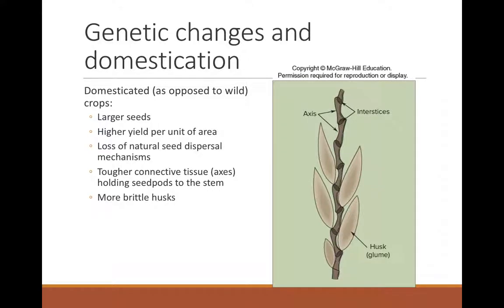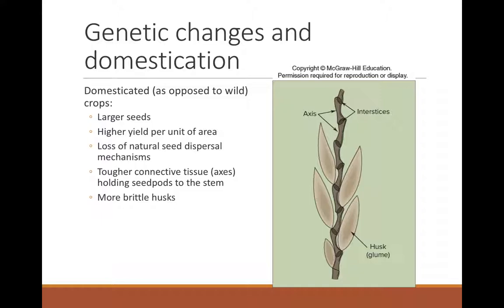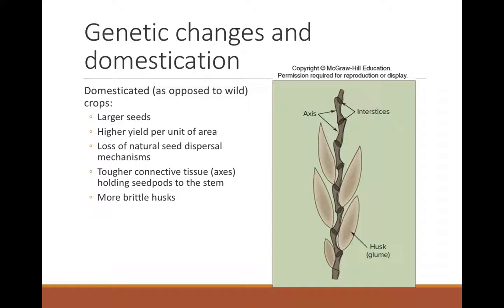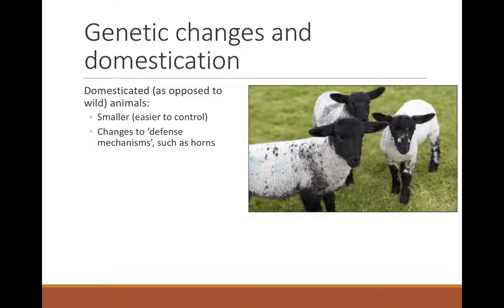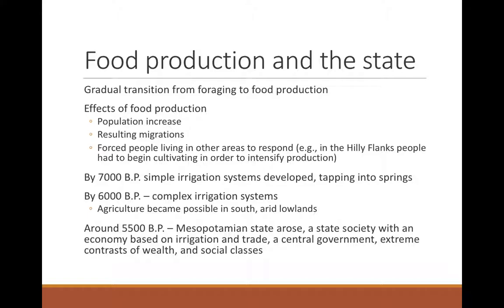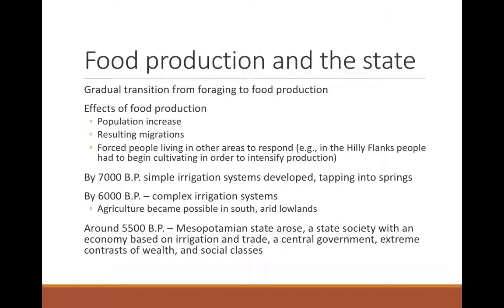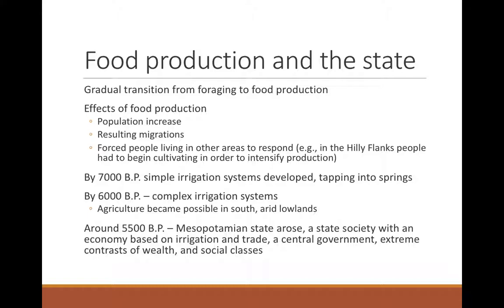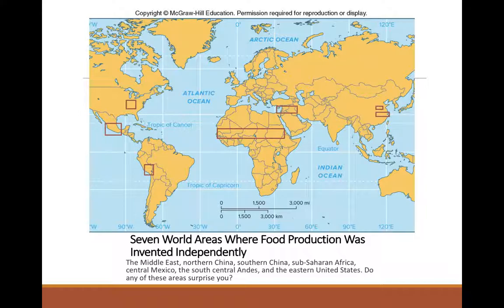Lecture 5 part 2